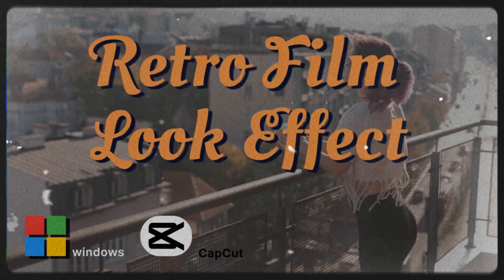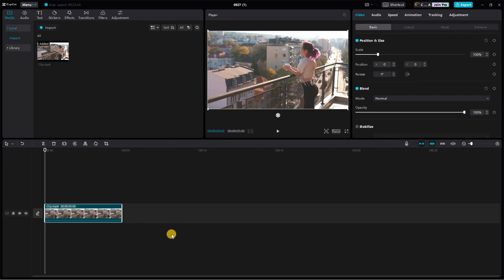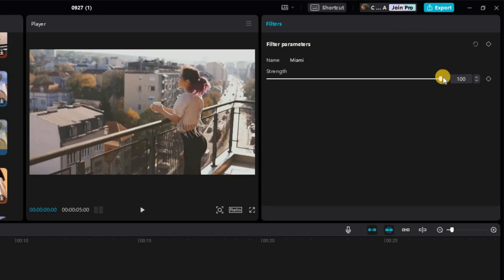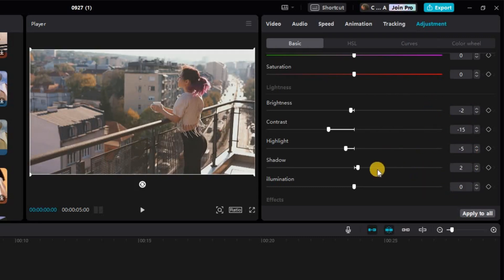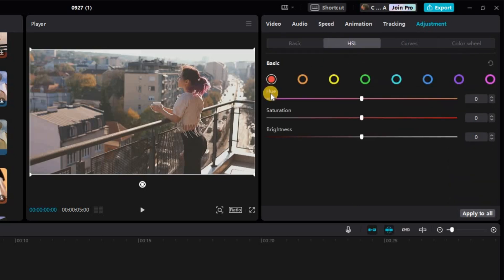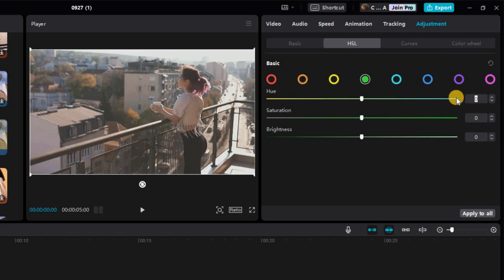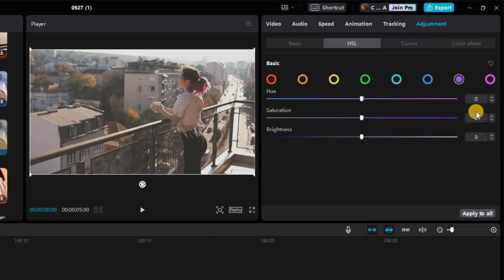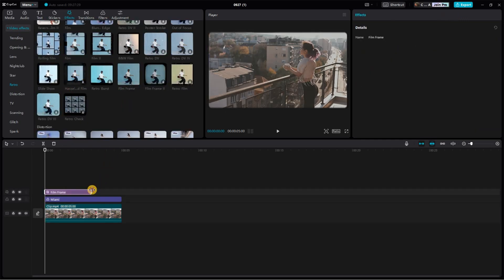how to make retro film look effect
Learn how to get that vintage, retro film look effect on your video clips using Capcut with our in-depth tutorial. We walk you through each step of the process, from choosing the right ‘retro’ filter to the final touch-ups with the special 'film frame' effect. With tips and tricks that extend beyond the basics, this tutorial is perfect for beginners and advanced users alike.